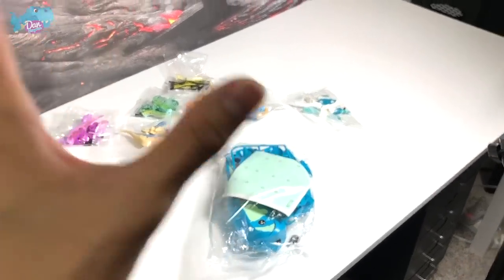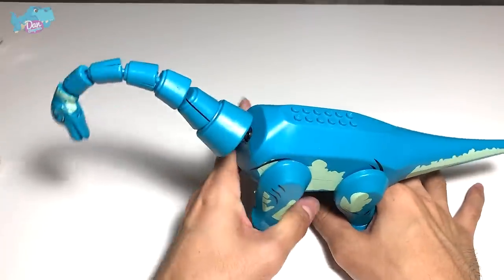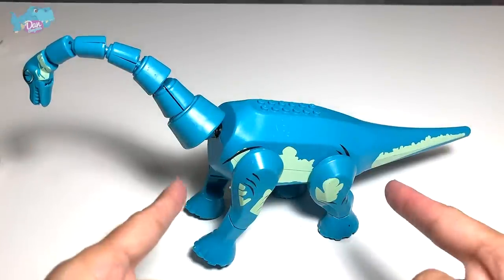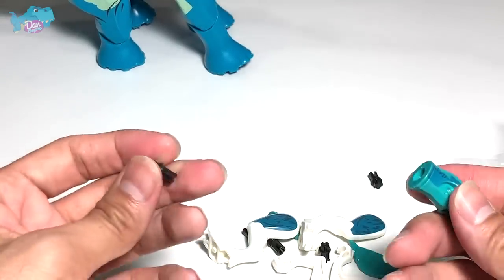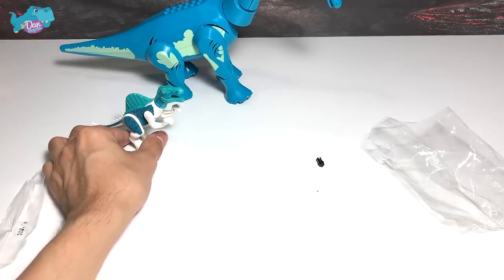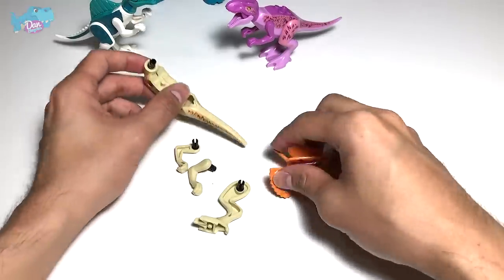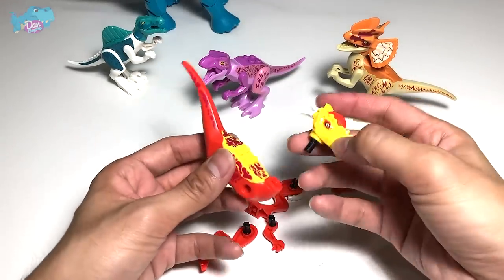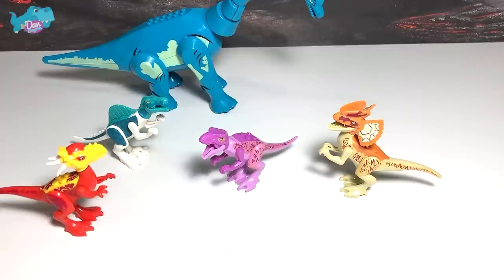NEW GIANT LEGO BRACHIOSAURUS Toys! 9 FAKE LEGO DINOSAURS! Spinosaurus T-Rex Triceratops Velociraptor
Hey Danosaurs today we are going to take a look at a new giant fake Lego Brachiosaurus and others such as Lego Spinosaurus, T-Rex, Triceratops, Pteranodon and Stygimoloch. There are also Raptors and Dilophosaurus.